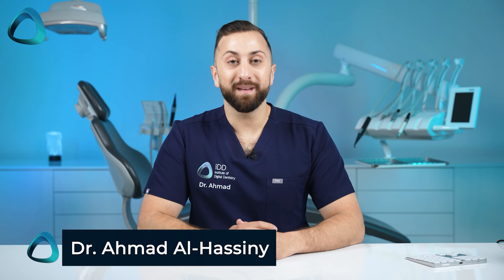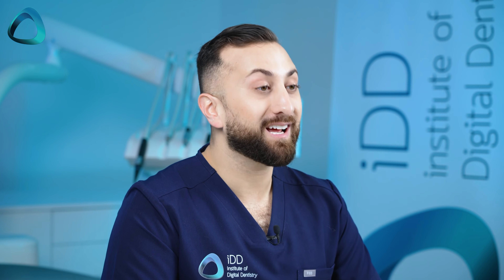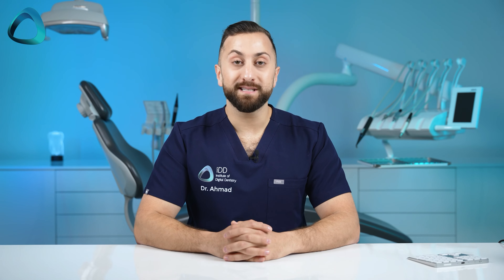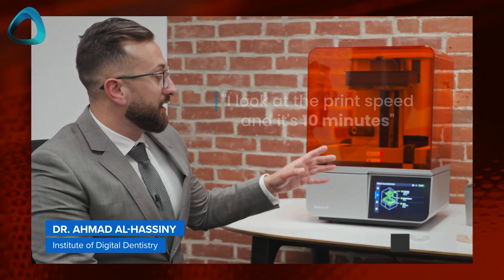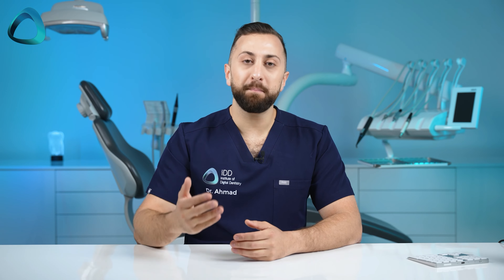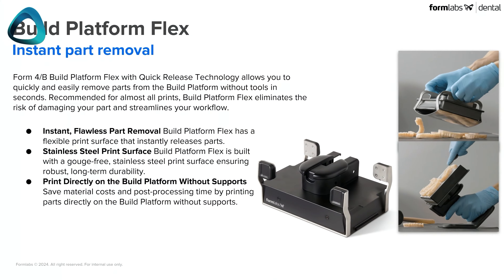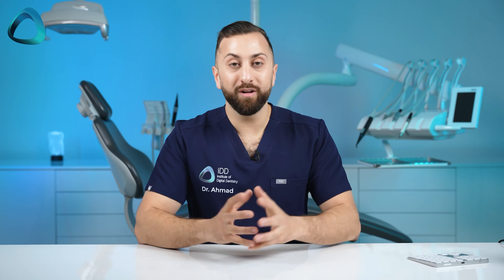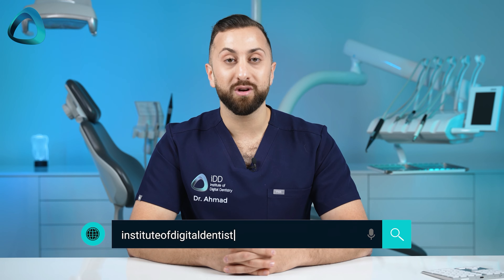Exploring Formlabs' Latest Dental 3D Printer: The Form 4B Unveiled | iDD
Dr. Ahmad Al-Hassiny from the Institute of Digital Dentistry discusses the latest 3D printer release from Formlabs, the Form 4B.

He shares insights from his visit to Formlabs' HQ, where he got a preview of the printer's capabilities, including its speed and efficiency compared to previous models.

The video covers the evolution of Formlabs since its first printer, the substantial growth within the dental industry, and how the Form 4B aims to address past criticisms with improved features, such as faster printing times, a wide range of dental applications, enhanced resin cartridges, and an optimized cleaning system.

The introduction of the Form 4B by Formlabs, including its pricing and package details, marks a significant return for Formlabs in the dental 3D printing market.

Chapters:
00:00 Introduction to the Form 4B Launch
00:35 A Sneak Peek into Formlabs' Evolution
01:02 The Rise and Shift in Dental 3D Printing
03:17 Form 4B: Speed, Applications, and Market Impact
04:56 Exploring Resins and Cartridges for the Form 4B
06:20 New Features and Pricing of the Form 4B
07:48 Final Thoughts and Invitation for Feedback